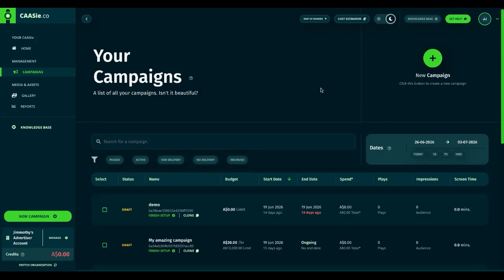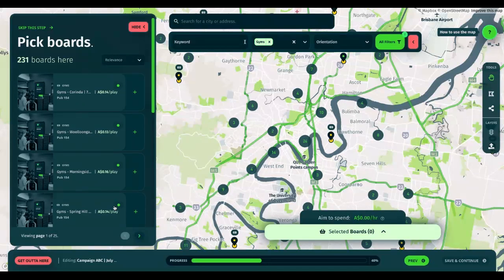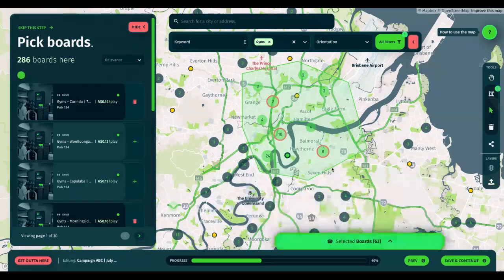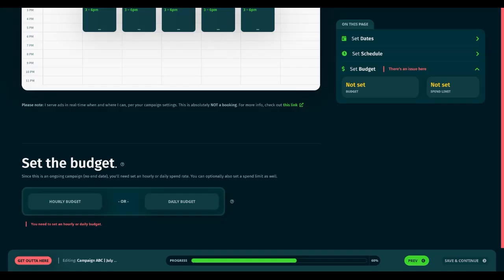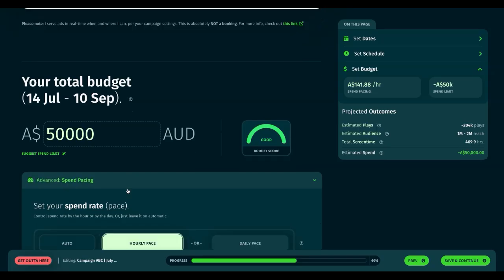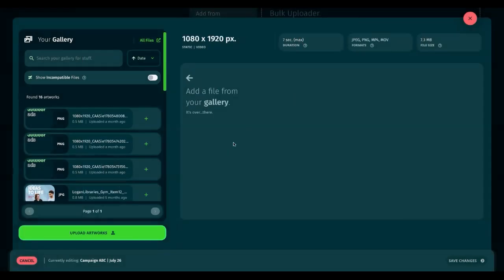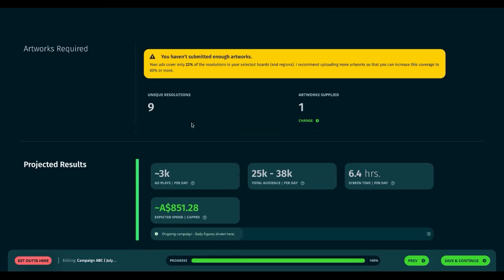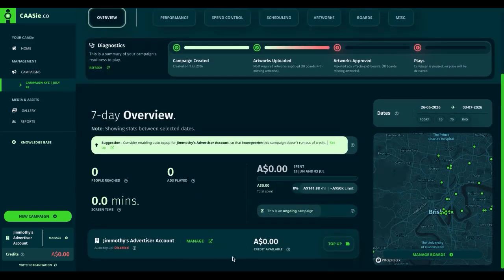Creating a Campaign in CAASie - Hand Select Boards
New to CAASie? This tutorial shows you how to create a DOOH campaign from start to finish using the hand-select board selection method. Learn how to choose individual billboards and screens, configure your campaign settings, upload creative, and launch your campaign.

Chatpers

00:00 Creating a new campaign
00:20 Hand-select the boards
02:27 Scheduling the campaign
03:23 Budgeting
05:07 Uploading artworks
06:41 Reviewing, editing & sharing the draft